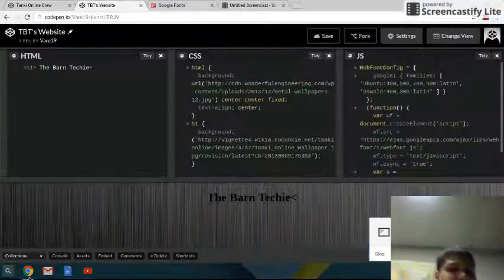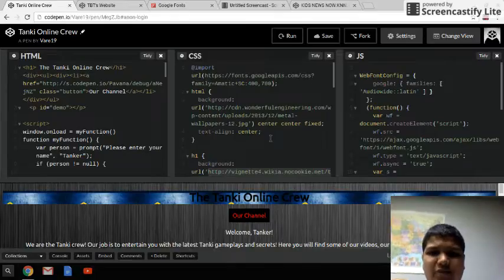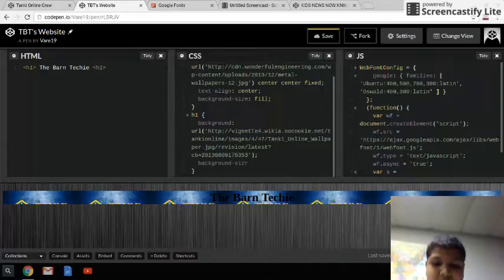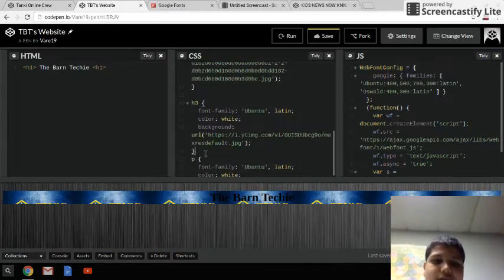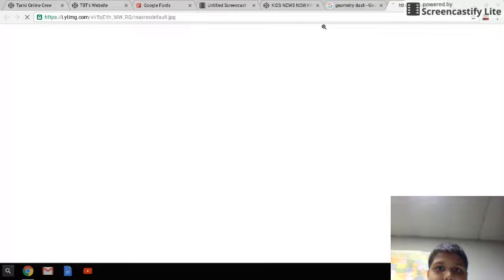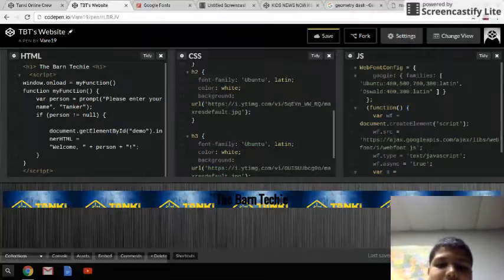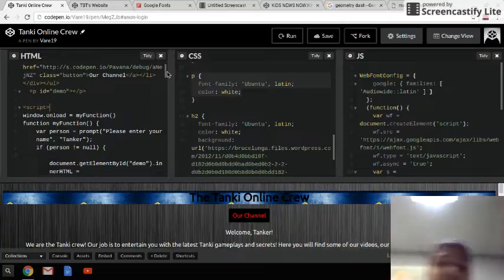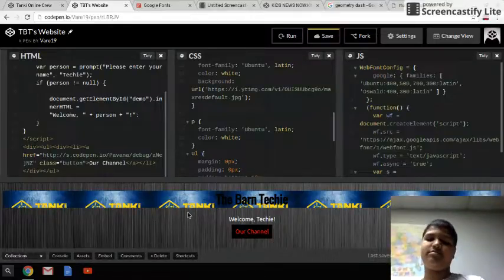How to make a Website Part 2